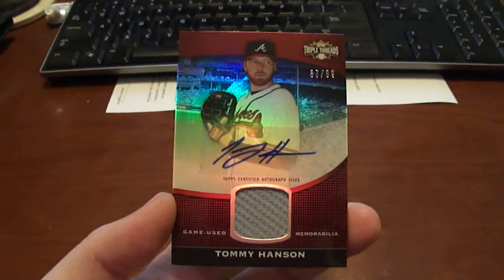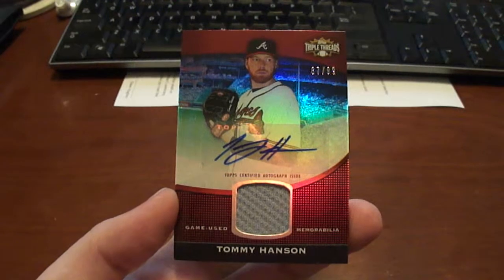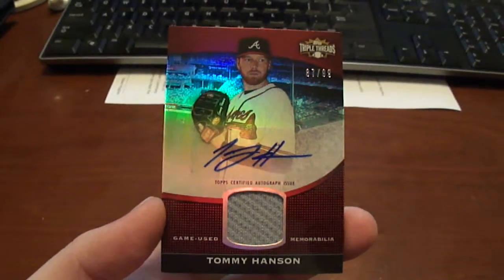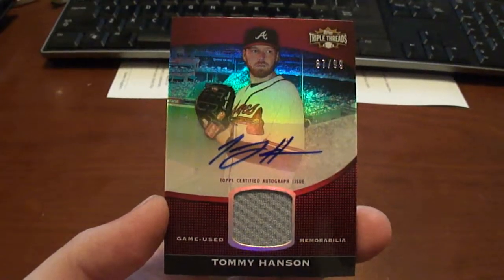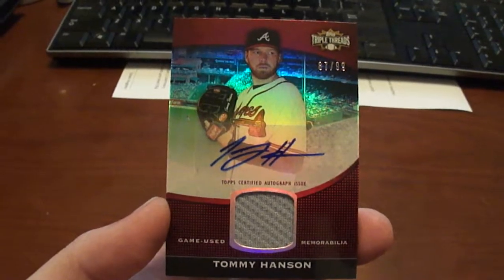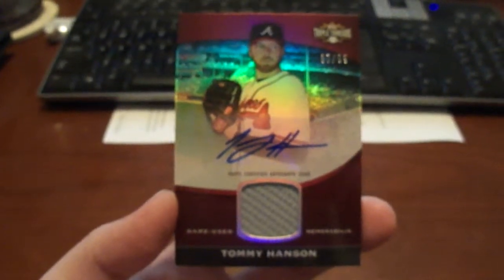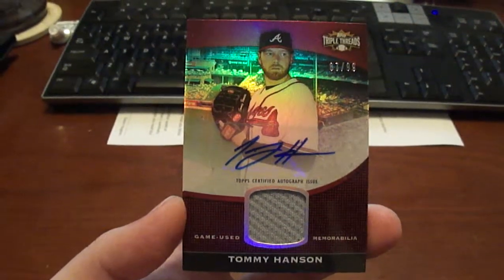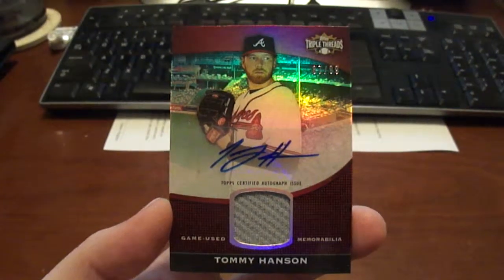Redemption 2011 Topps Triple Threads Autographs Tommy Hanson Baseball Card Mailday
2011 Topps Triple Threads Unity Relic Autographs UAR8 Tommy Hanson /99